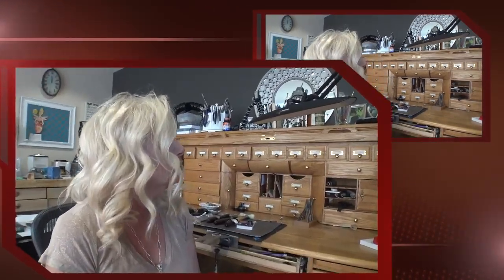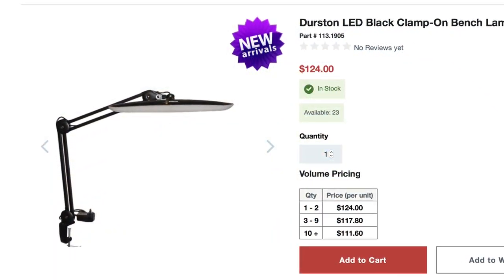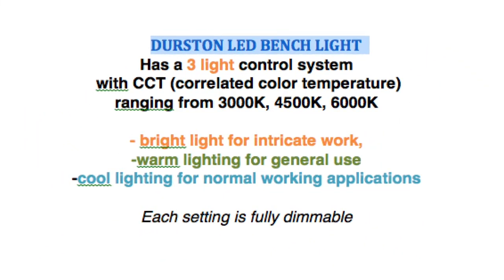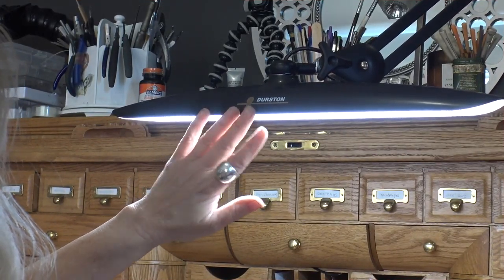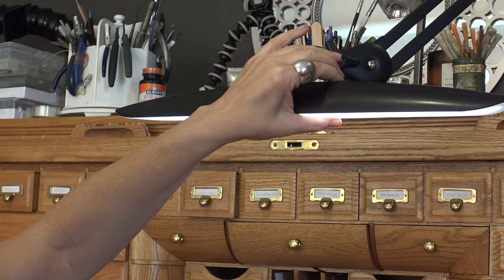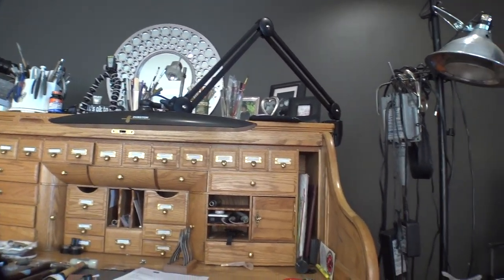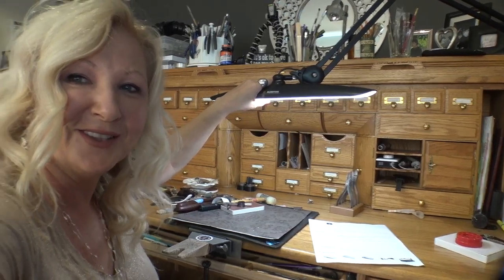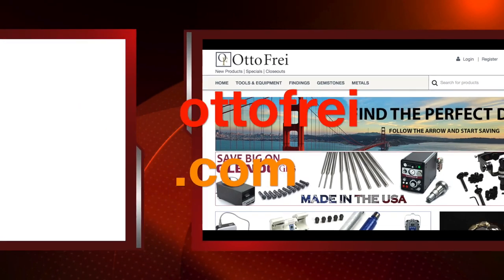Durston LED Bench Lamp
Leslie Villarreal shows you why the new Durston LED Bench Lamp might be right for you.

There is a new LED jewelers bench lamp on the market, this one carrying the Durston brand name.

Durston calls it the LED Task Light in Black, model 1900, and it is imported from China by way of the UK.  It is a great value in an LED bench lamp, as our other LED bench lamps cost as from 50% more to over twice as much.

The Durston LED Bench Lamp has 3 different types of LED lighting:
Setting 1: 3000k
Setting 2: 4500k
Setting 3: 6000K

Each setting is fully dimmable.

All controls, including the on/off function, are through a single push button.  First touch turns the unit on at the 3000k setting, push again and release to go to the next setting, 4500k, then again push and release to go to 6000k.  Double push the button to turn the unit off.

Intensity at each setting (dimmability) is done using the same push button.  At setting 1, for example, keep the button depressed and the light begins to cycle in intensity, from low to high and back.  When you get the intensity you want, simply stop pushing the button.